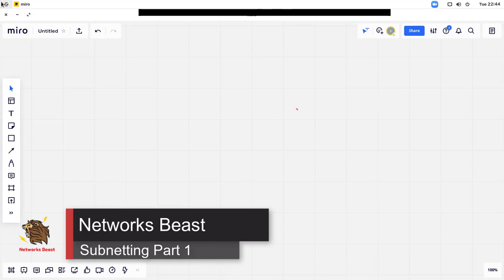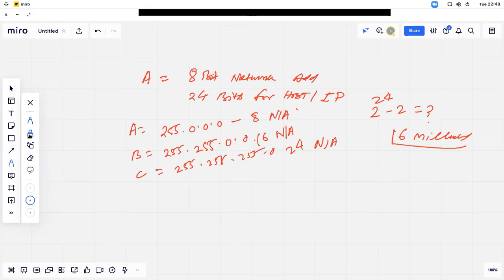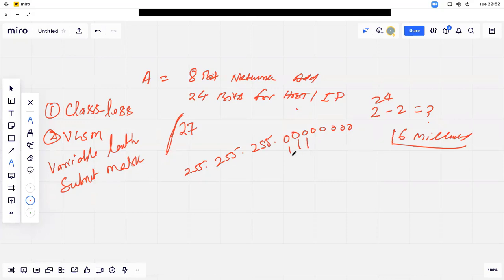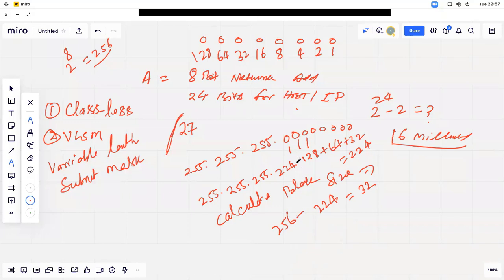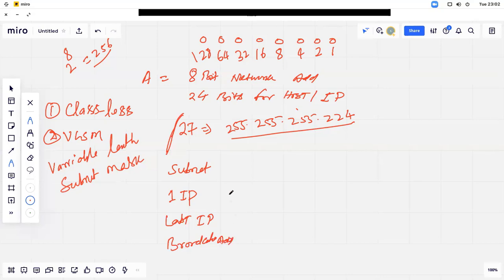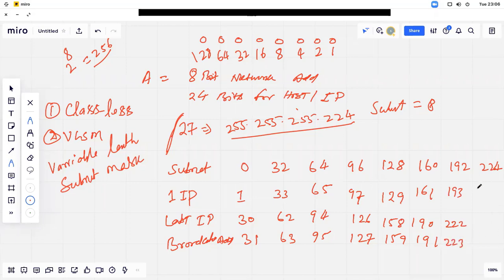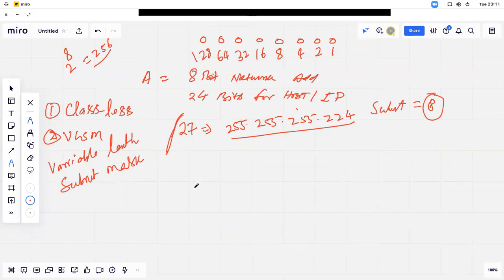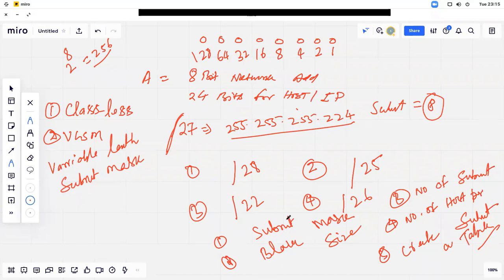FREE CCNA 200-301 | DAY -3 | Classless Subnetting | Networks Beast | Full Complete Course [2023]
In this video I have gave a lecture on Classless Subnetting and have explained it in very easiest way.

1.6 Configure and verify IPv4 addressing and subnetting

How to do Subnetting?
Classless Subnetting
Subnetting in Computer Networks
What is a Subnet Mask?
Subnetting Tutorial